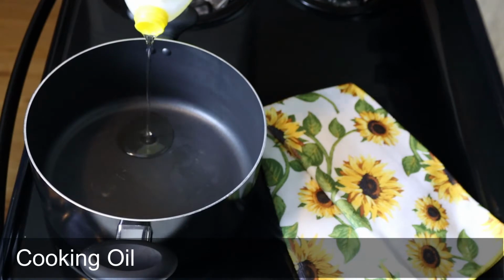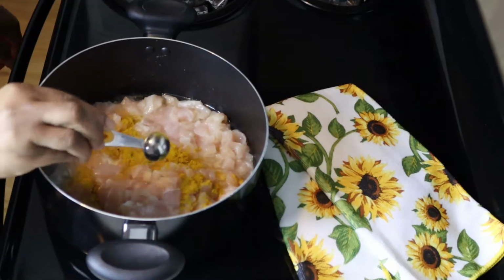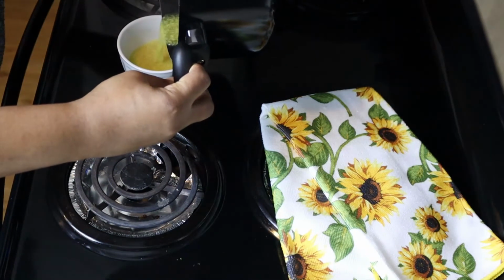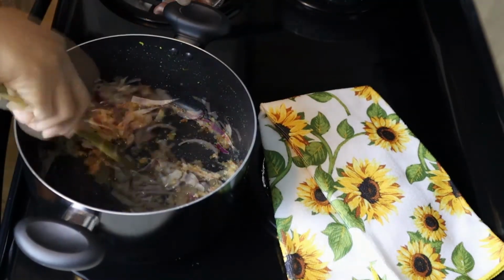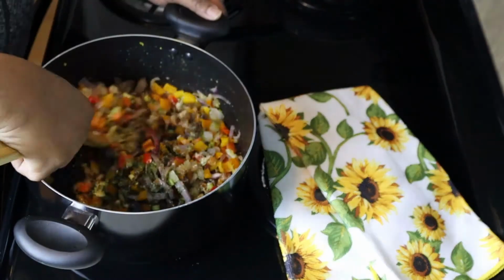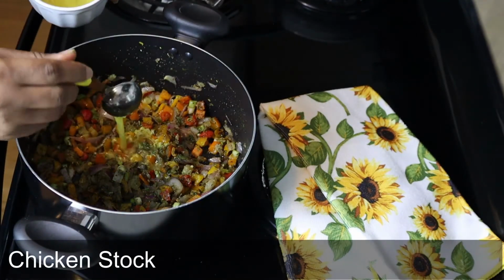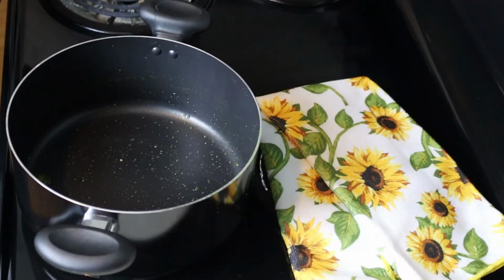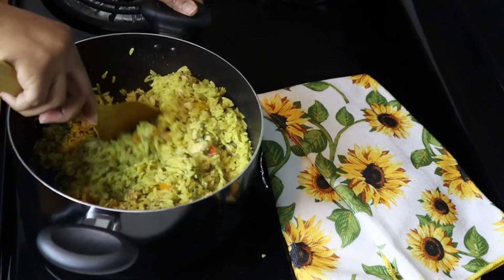Chicken Fried Rice Recipe | Easy Chicken Fried Rice Recipe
To make this recipe, I used:
-  445g Chicken Breast
- 1 Big Yellow Bell Pepper, Chopped
- 1 Big Green Bell Pepper, Chopped
- 1 Big Red Bell Pepper, Chopped
- Spring Onions, Chopped
- 1/2 Medium Onion, Sliced
- 1-2 Habanero Pepper, 1 Thumb Size Ginger and 2 Garlic Cloves, Blended
- Mixed Vegetables
- Sesame Oil
- Soy Sauce
- Black Pepper
- Parsley Flakes
- Curry
- Thyme
- All Purpose Seasoning
- Cooking Oil